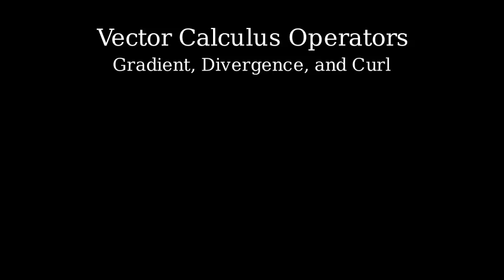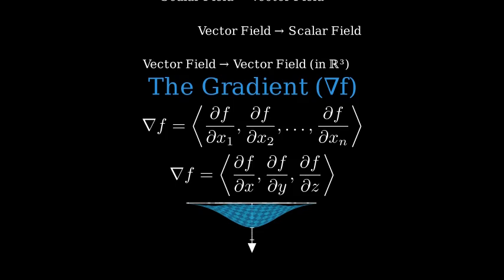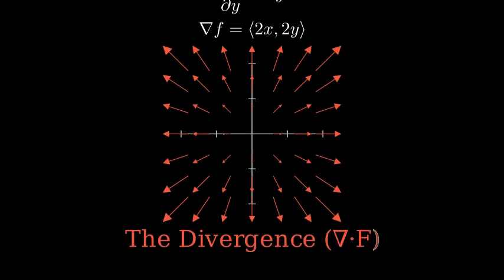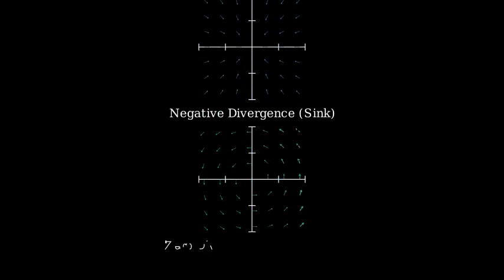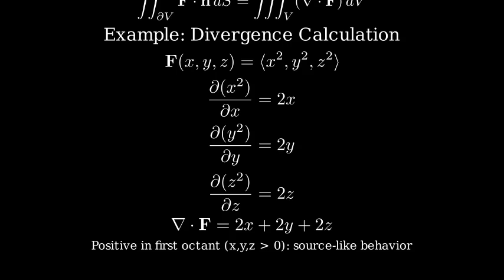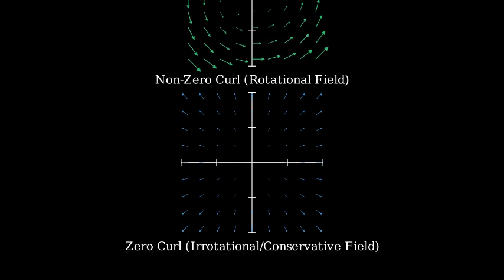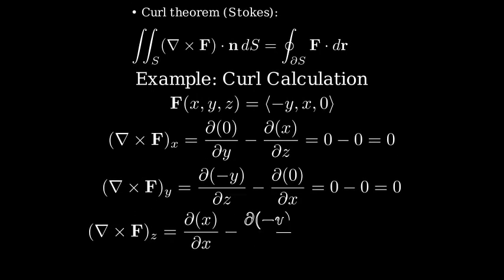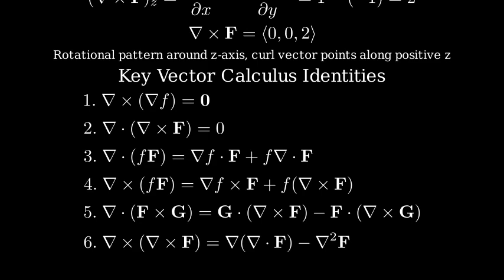Vector calculus operators